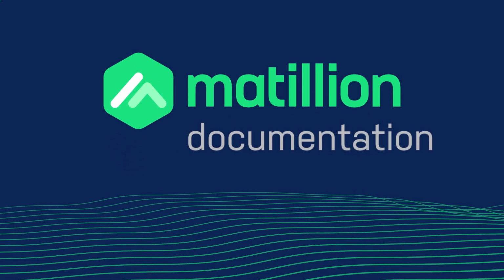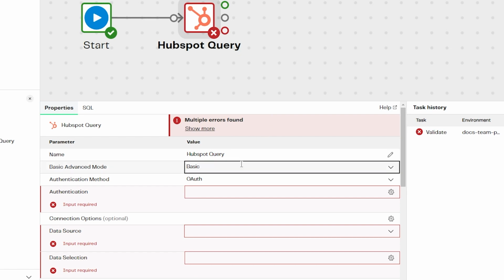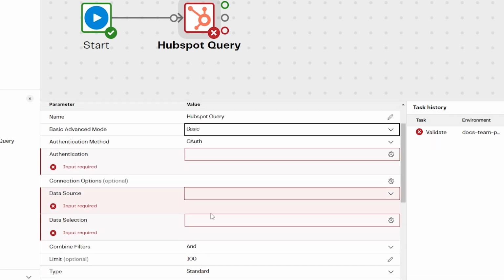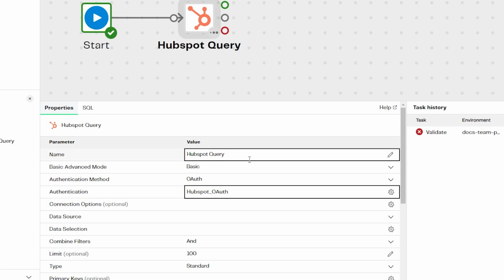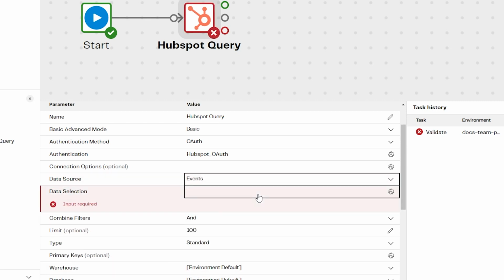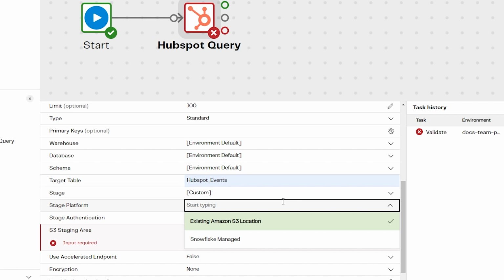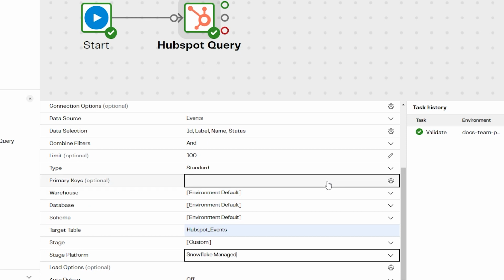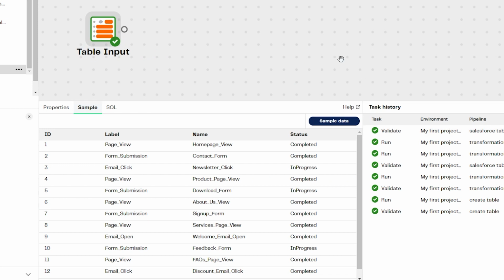Matillion Data Productivity Cloud | How to Connect to HubSpot Data